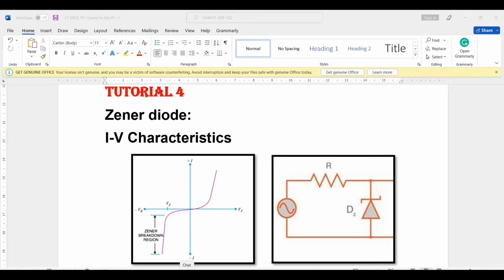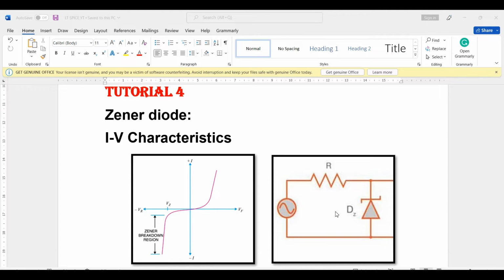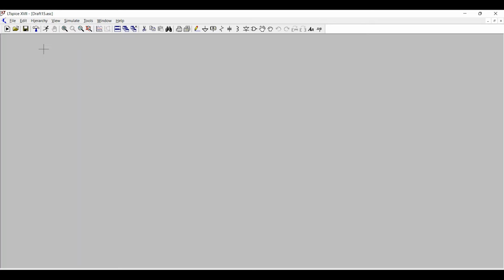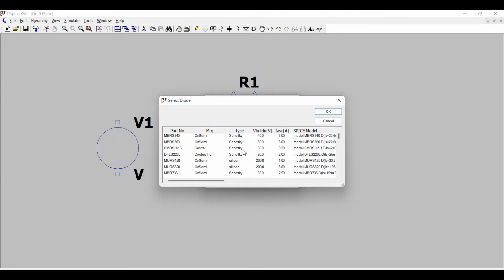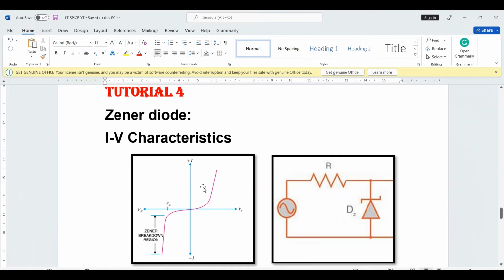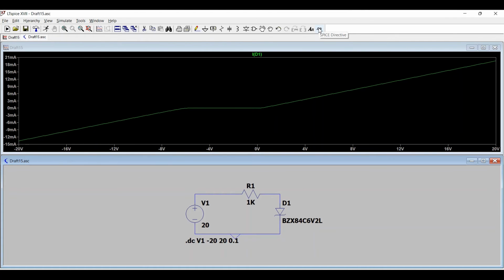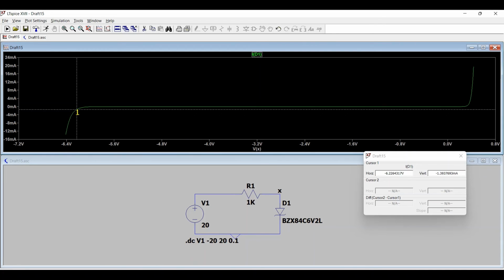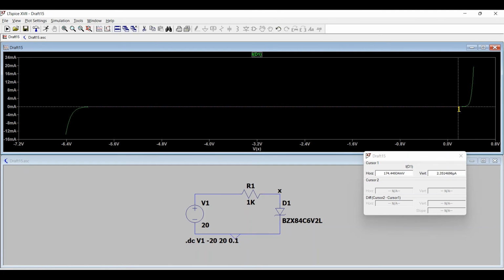LTSPICE Tutorial 4| Zener diode I-V characteristics on LT-SPICE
Hello All,

Very Happy Diwali and Happy New Year!

Meanwhile I am busy covering a short learning tutorial4 for you on zener diode IV characteristics.

Please go through each step one by one.

Keep learning!

Stay safe Guzzzzz :-)